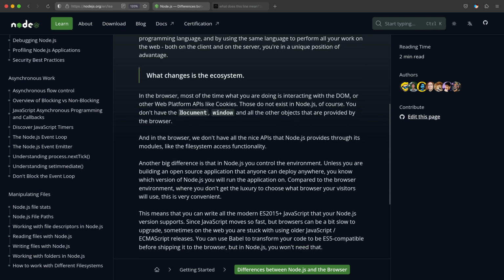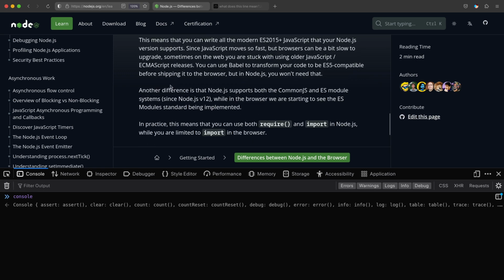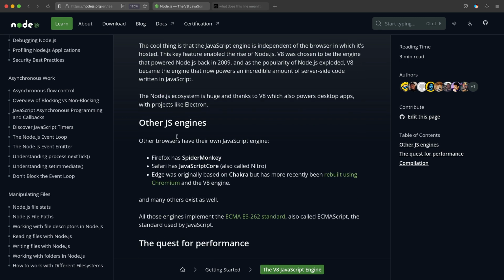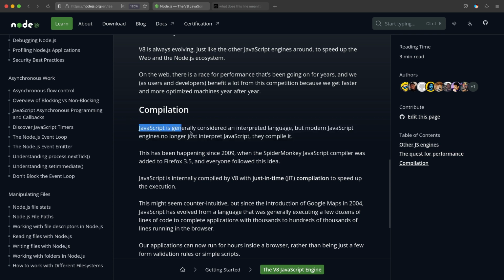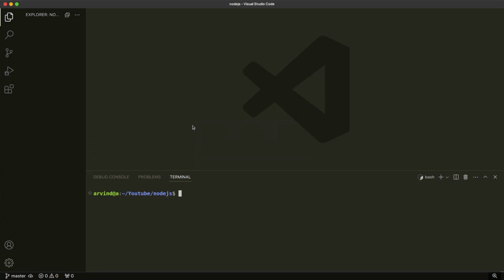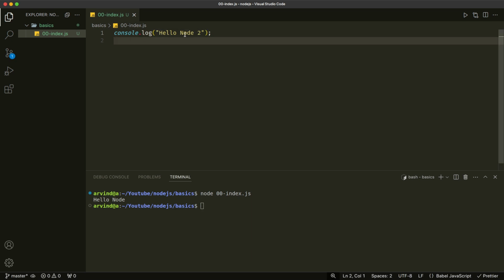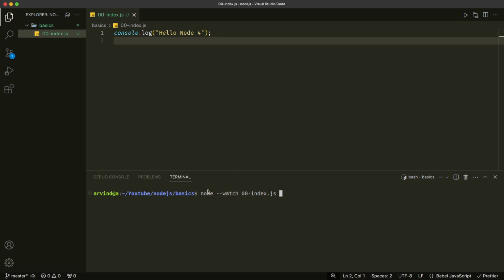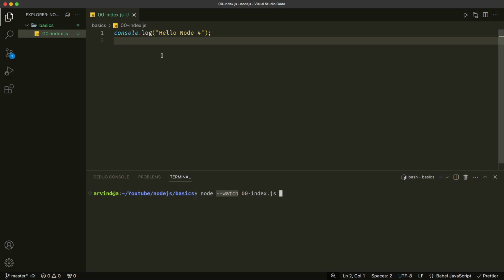How to run JavaScript file in NodeJS | What is V8 JavaScript Engine | Complete NodeJS Course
In this video, we'll learn how to run a JavaScript file in NodeJS and explore the V8 JavaScript Engine. Whether you're just starting with NodeJS or looking to deepen your understanding, this tutorial covers the essentials of running JavaScript in a NodeJS environment.